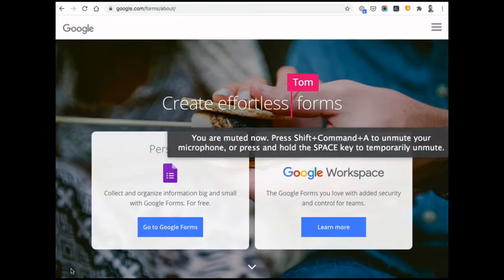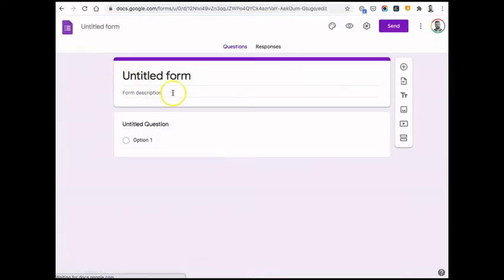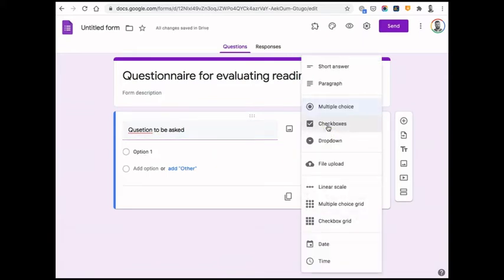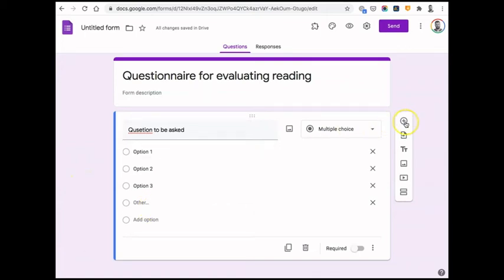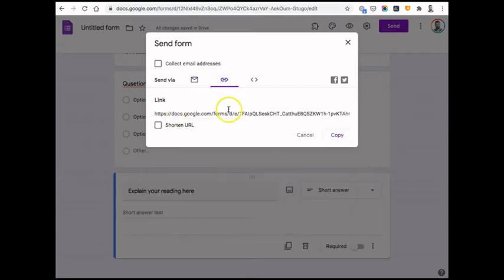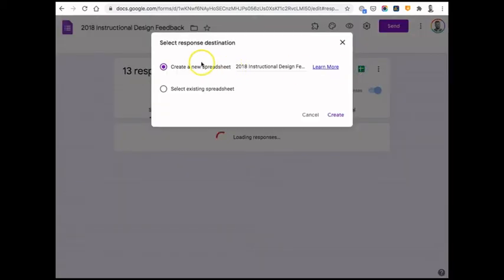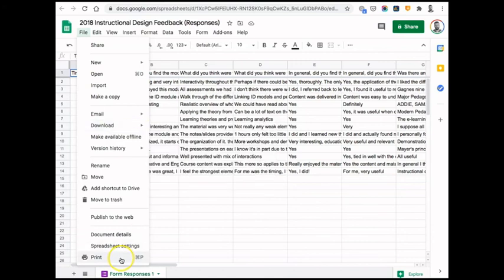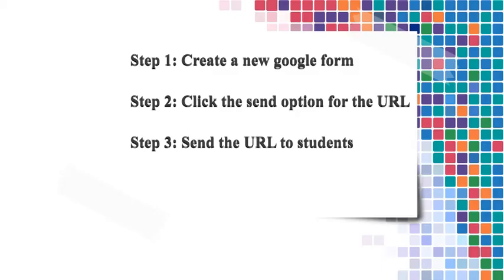IDEAL Project - Google Forms Video Tutorial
The IDEAL Project has developed a hands-on approach with examples and tools for language teachers on how to establish digital competence in language teaching in their daily practice.

The IDEAL project has been funded with support from the European Commission. This tutorial reﬂects the views only of the author, and the Commission cannot be held responsible for any use which may be made of the information contained therein. Project Nr. 2019-1-DE02-KA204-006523